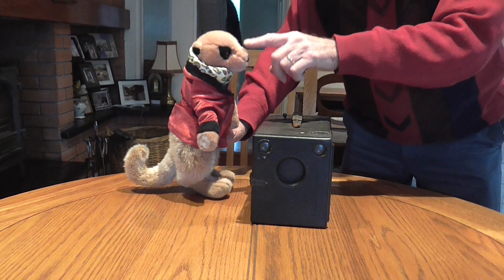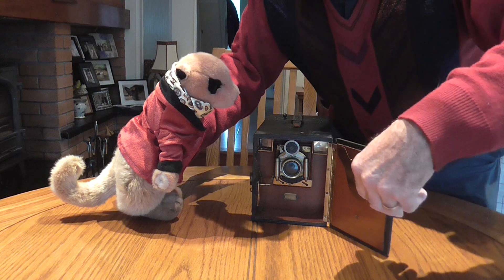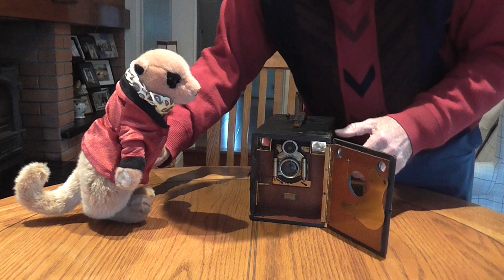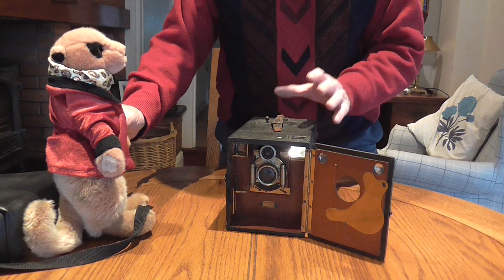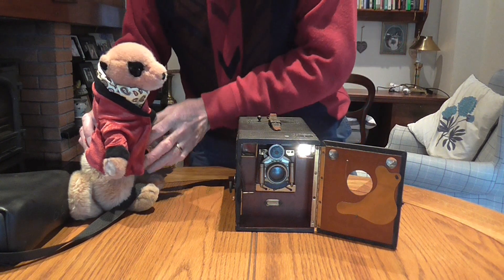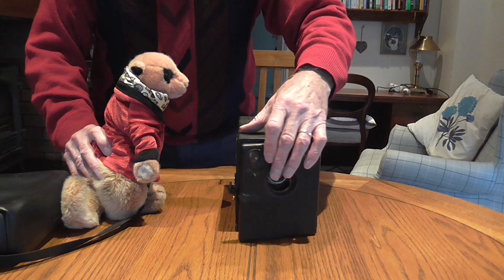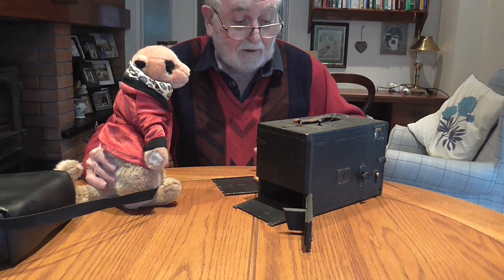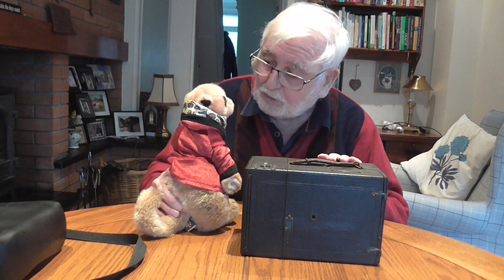How to Use a video (not really but don't tell Monty) Camera, Monty gets a one-to-one lesson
In a recent video I got upset with Monty who was camera man on the day.  He lost some video clips so this is to teach him how to use the camera.